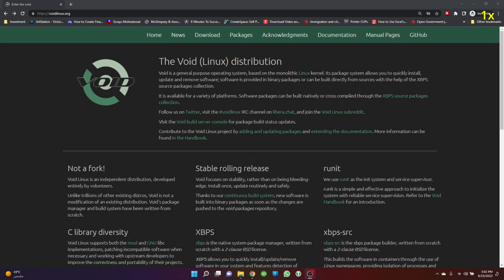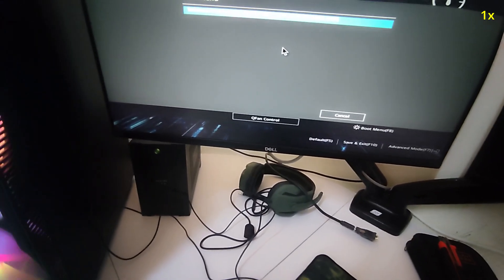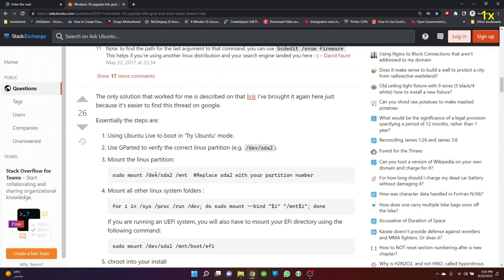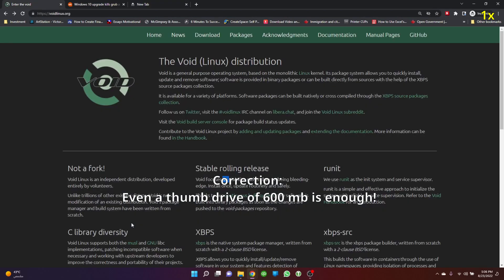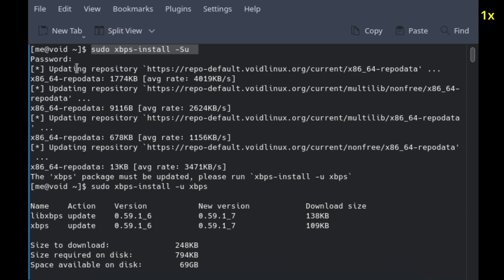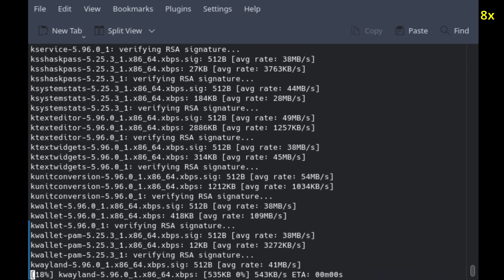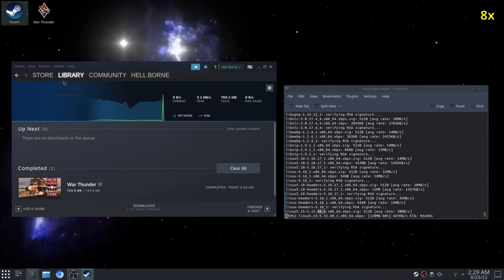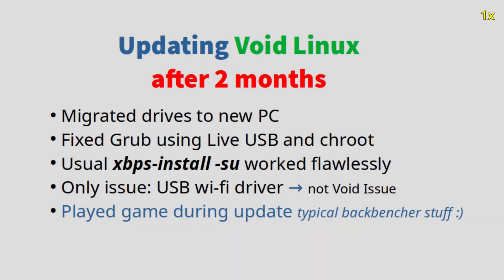What happens if Void Linux is updated after 2 months?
My vacation enabled me to attempt this experiment of updating VoidLinux after a break of two-months. I added spice by migrating to a newer hardware and to add more, I gamed while the system was on updating spree.

My equipment:
1. Core i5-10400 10th generation processor
2. Geforce GTX 1650 Super graphics card
3. OBS to capture screen
4. Shotcut and audacity for editing
5. Android phone
6. $5 headphone :)